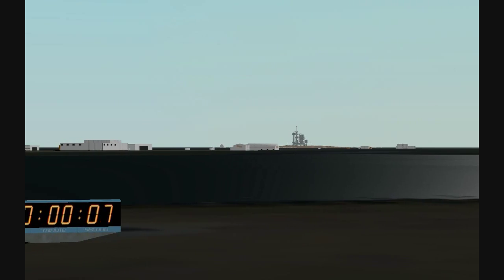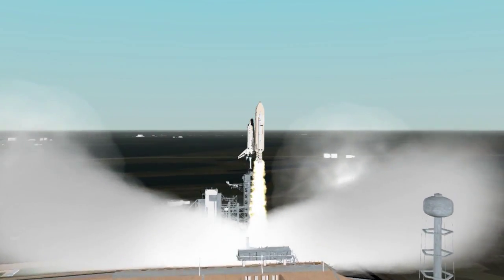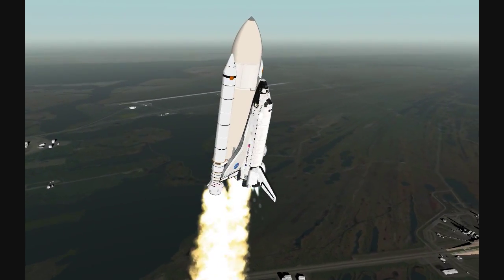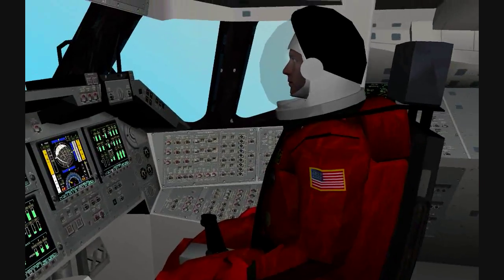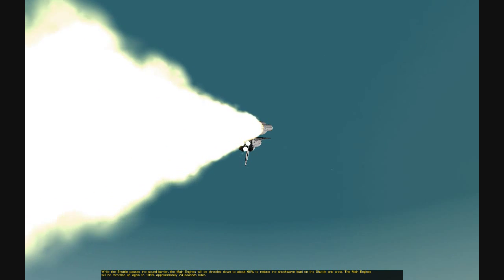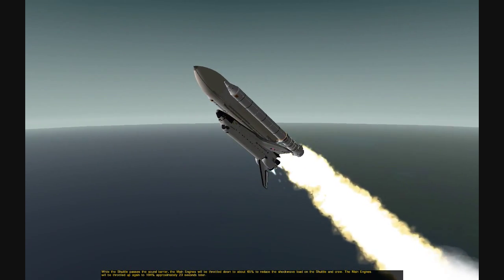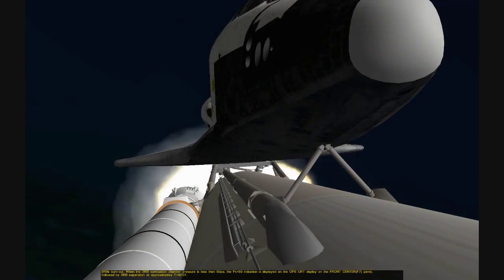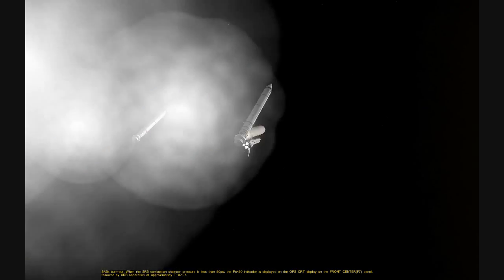Space Shuttle tribute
A tribute to our aging Space Shuttle program...simulated using SSM 07. Created and produced by Matt Fuller